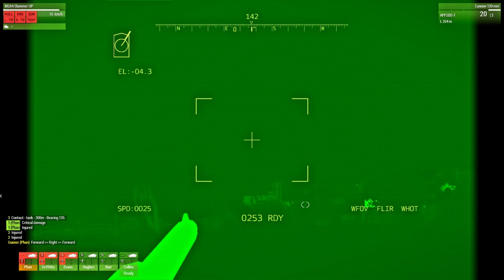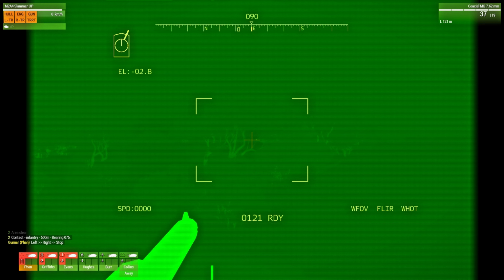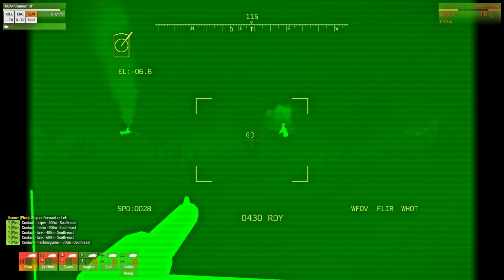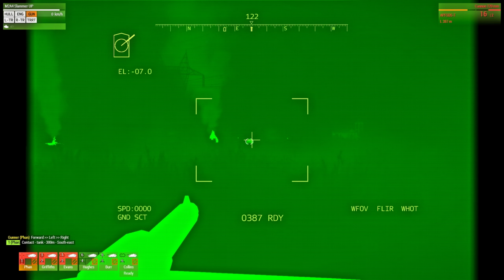The FUTURE TANK in Arma 3 | SP Spearhead Mission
This custom mission is made by Nomad. The mission description reads: "2035, during the invasion of the republic of Altis and Stratis, are the commander of a M2A4 Slammer UP Section, tasked on taking the costal town of Kalithea from AAF forces."
Timeline
Intro and Situation 00:00 - 1:14
Looking at the M2 Slammer & Meeting up with the group 1:15 - 3:34
Advancing into Kalithea 3:35 -10:14
Holding off the Counter Attack 10:15 - 16:55
Bonus Clip 16:56 - 17:08